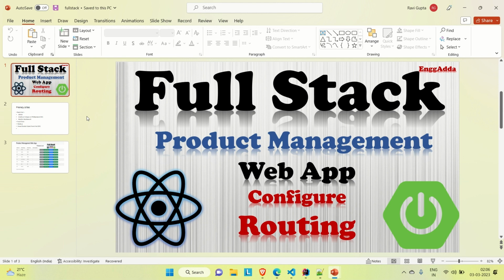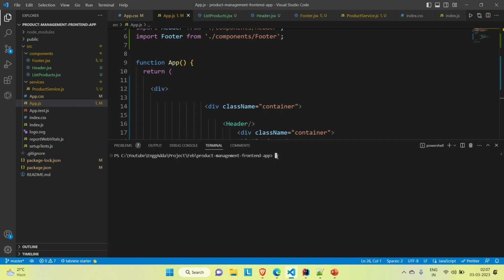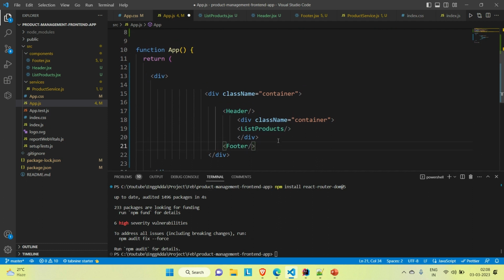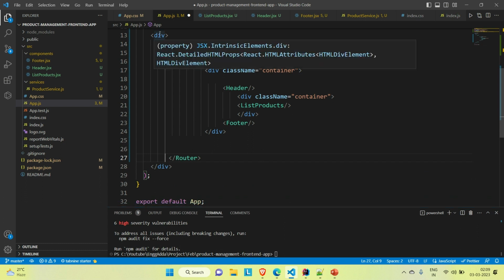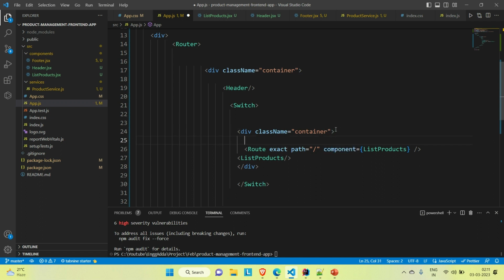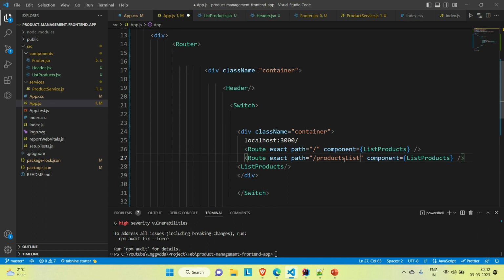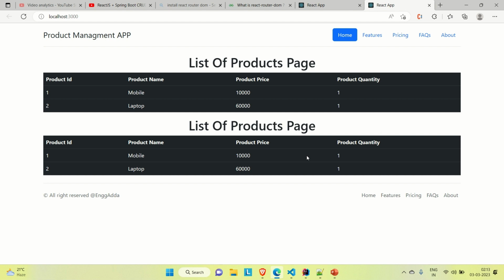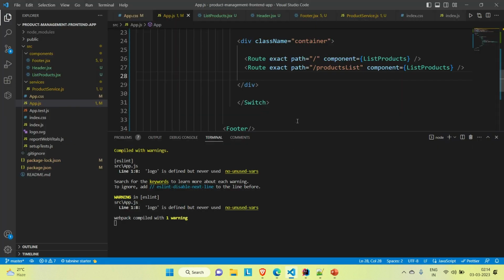Full Stack Web App | React | Spring Boot |Configure Routing in Your React App |P.M. Web App |L13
Full Stack Web App | React | Spring Boot |Configure Routing in Your React App |Product Management Web APP L13 EnggAdda|  @enggadda